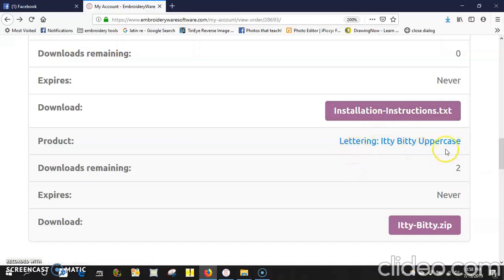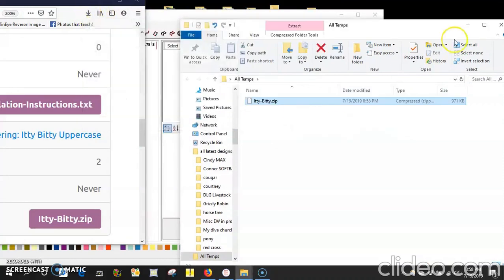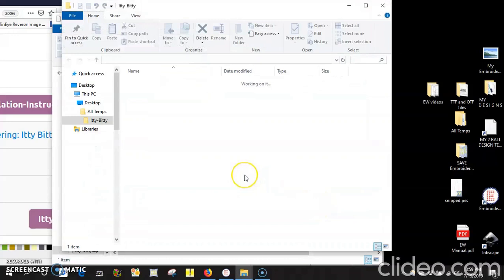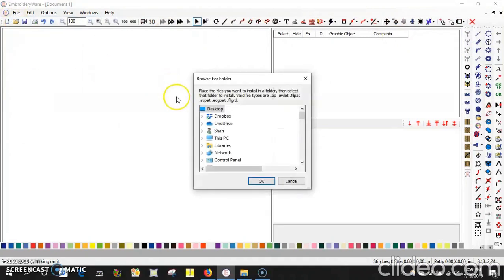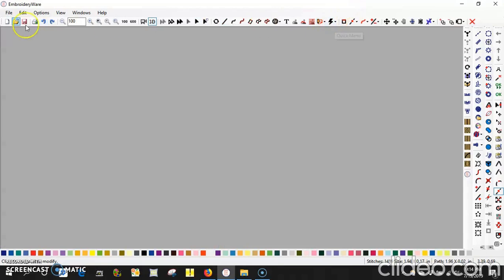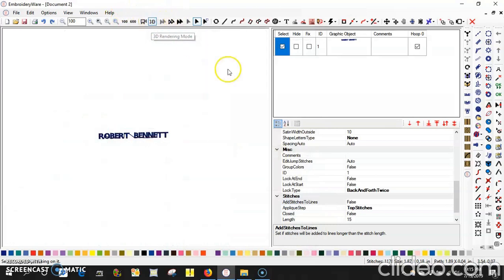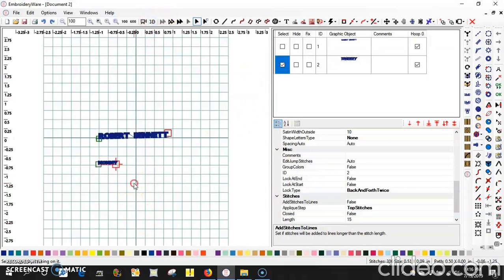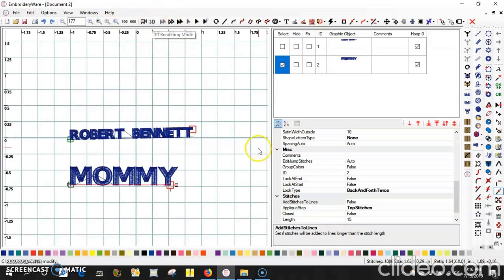Installing purchased lettering files in EmbroideryWare software